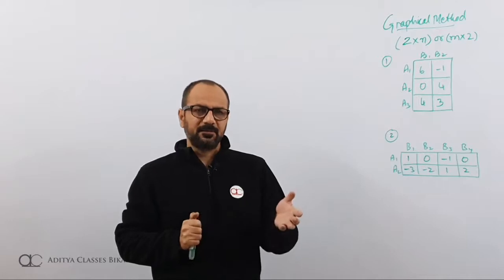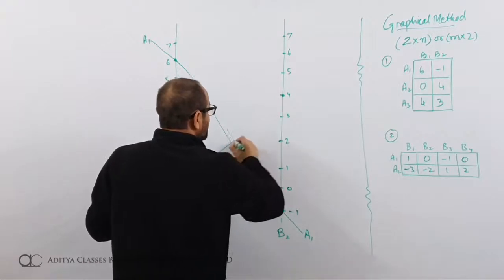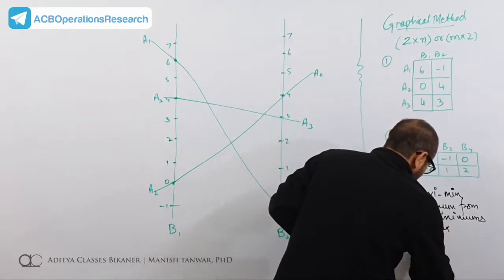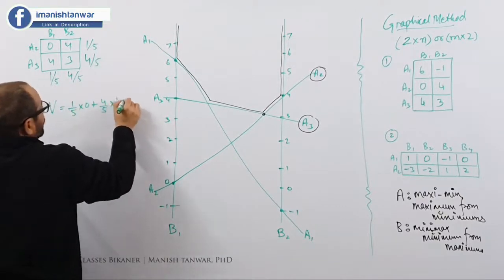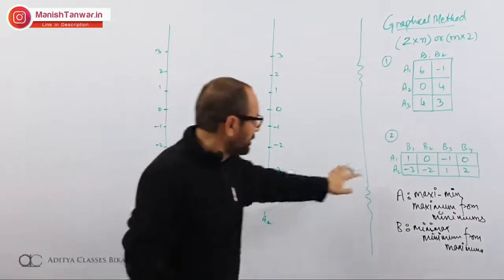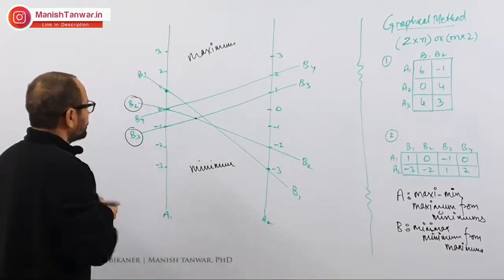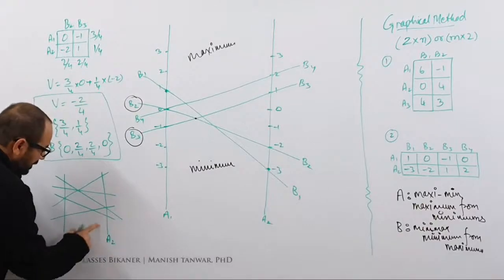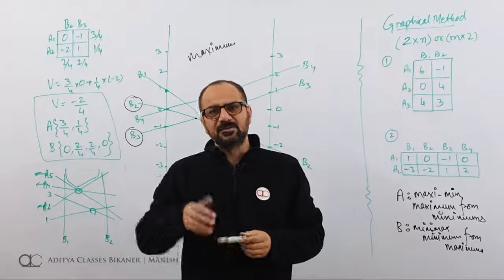OR-GT-12 | Graphical method to solve an Unstable Game of size '2xn' or 'mx2'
In this video we learn how to use graphical method to solve unstable game of size '2xn' or 'mx2' which cannot be reduced to size 2x2 and hence cannot be solved using oddment method or algebraic method.